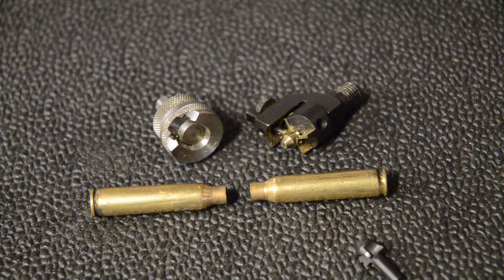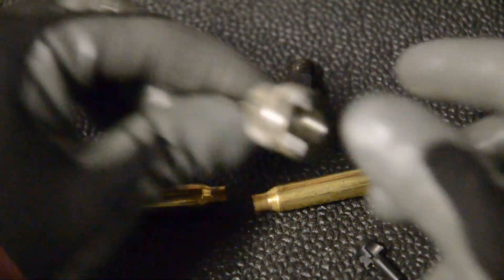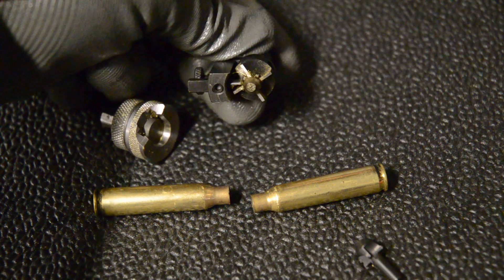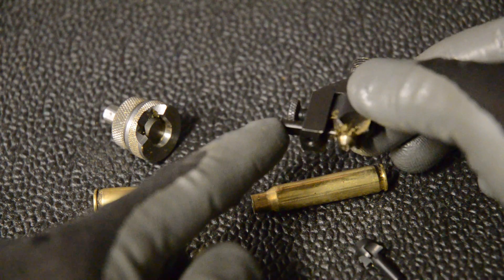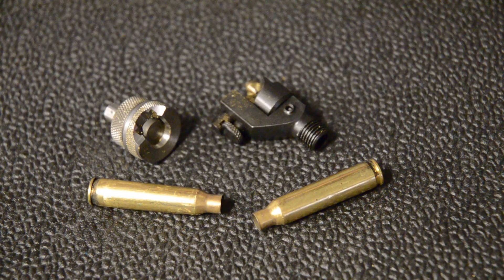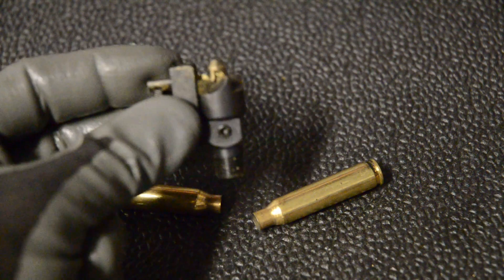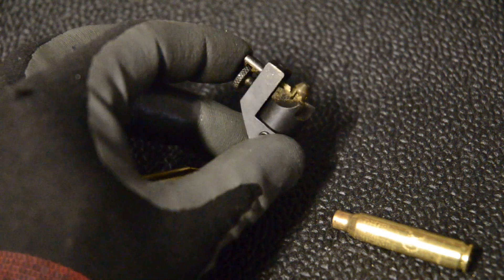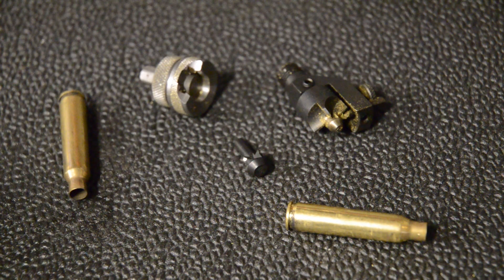The Fastest Way to Trim Chamfer and Deburr Cases: RCBS 3-Way Trimmer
RCBS Trim Pro 3-Way Cutter
RCBS .30 Caliber Pilot/Chamfer
Lee Precision Cutter and Lock Stud
Lee Precision 223 Rem Gauge/Holder